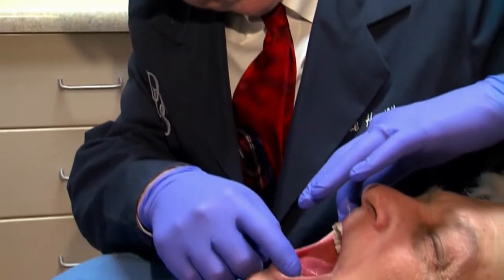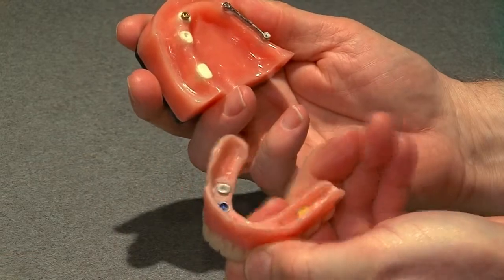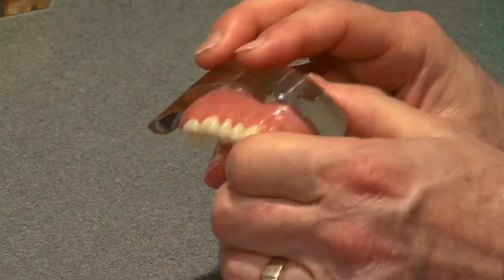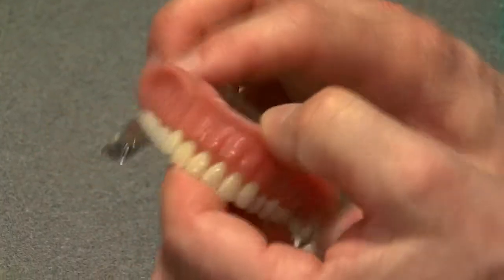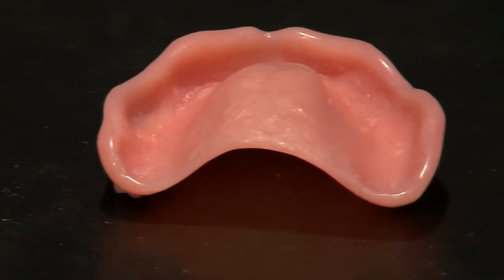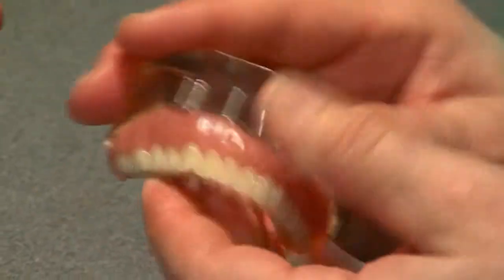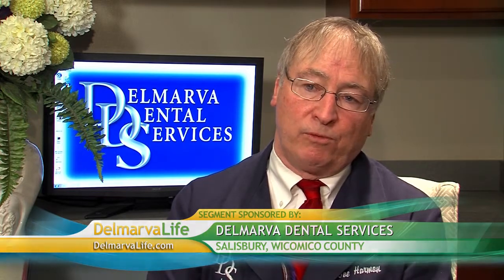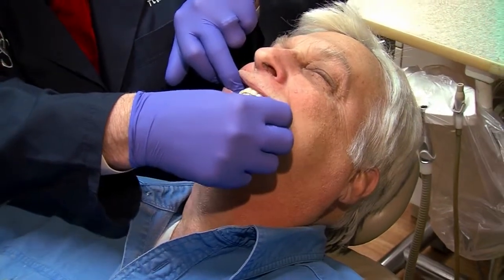Dental Implants - Delmarva Dental Services - WBOC DelmarvaLife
Dr. Joseph Harmon of Delmarva Dental Services shares the technology and advantages of implants as a means of giving you a movie star smile during this segment of WBOC TV's "DelmarvaLife" which aired May 7, 2014.